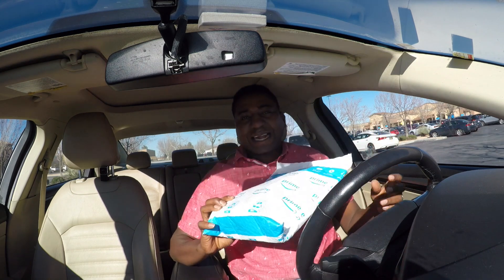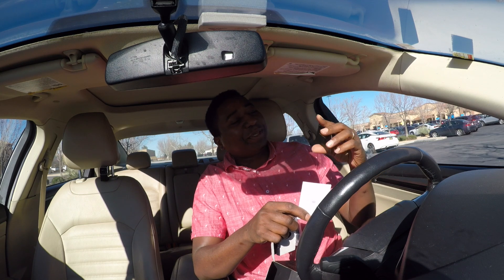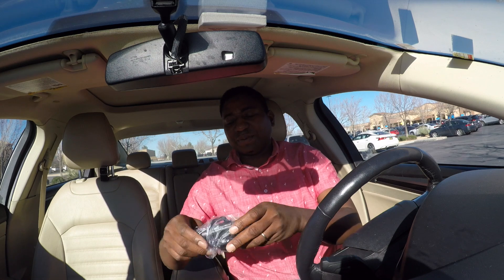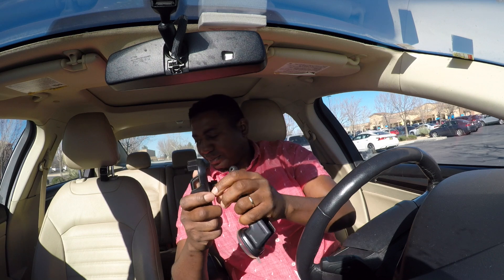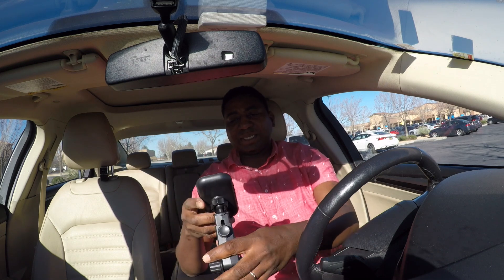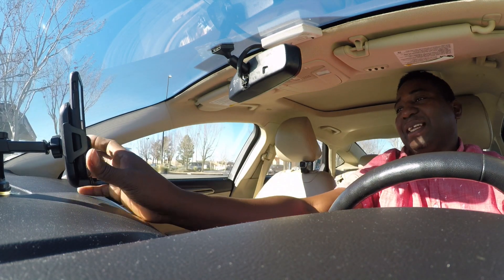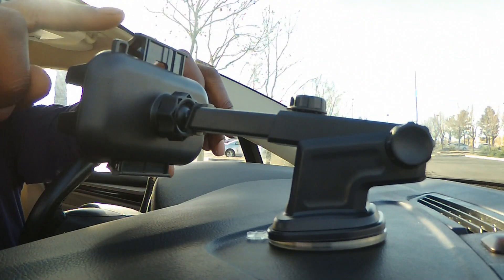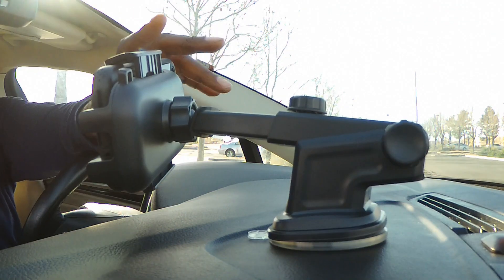BEST CAR PHONE MOUNT 2019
Desertwest car phone mount - the best? In this video we review this product and watch it perform.
my tripod (Amazon)
My vlogging camera (Amazon)
RODE VIDEO MIC (Amazon)
iphone7 (Amazon)
DJI OSMO MOBILE (Amazon)
DJI Phantom 4 PRO (Amazon)
DJI MAVIC PRO (Amazon)
ZOOM Q4N (Amazon)
GOPRO HERO 5 black (Amazon)